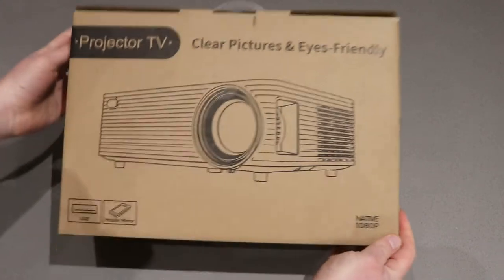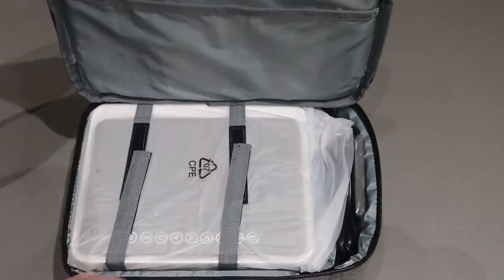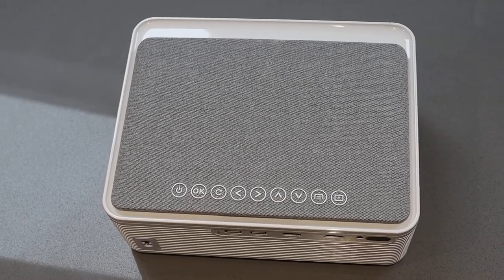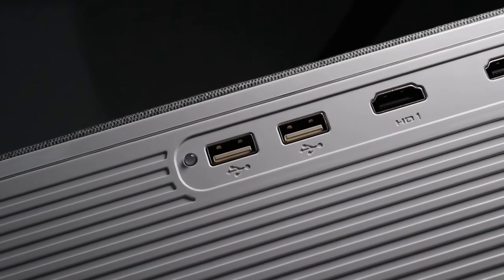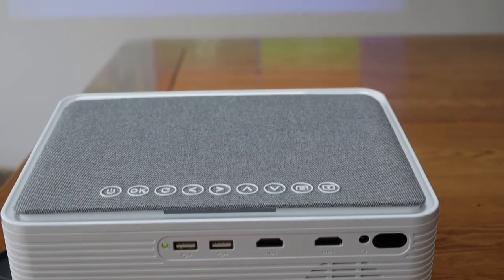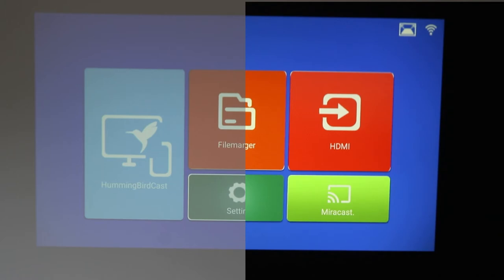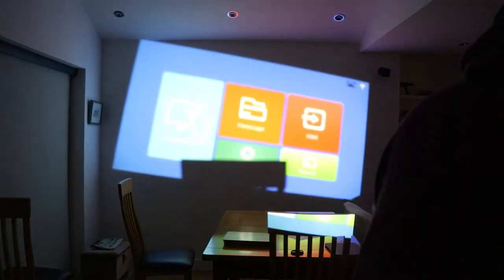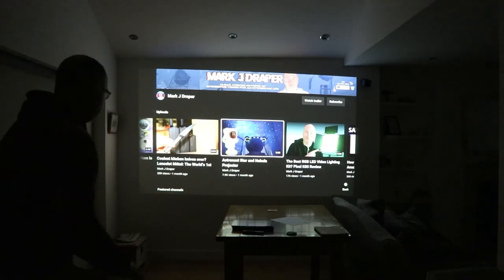Is the 1080p WizeLazer Projector any good?